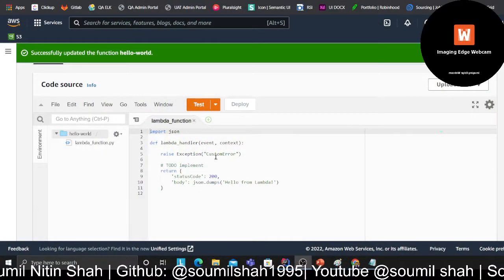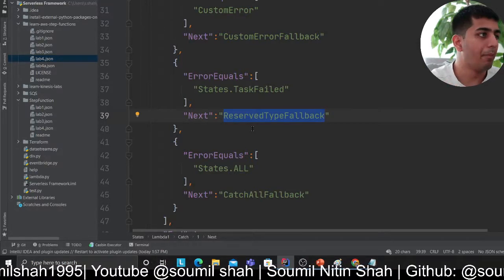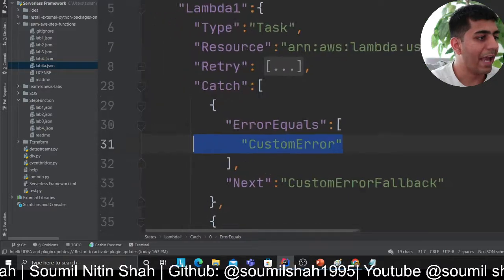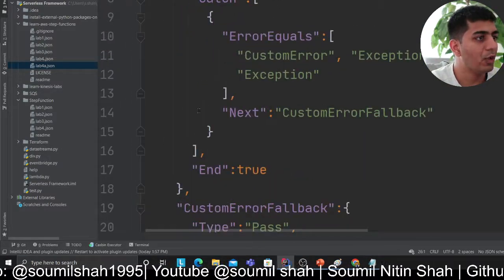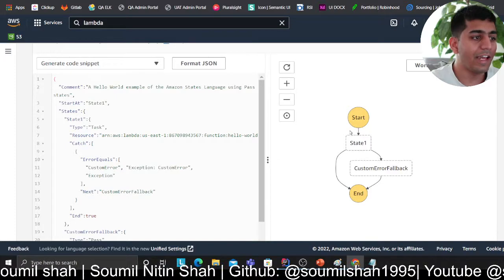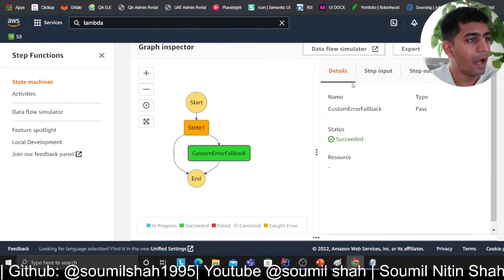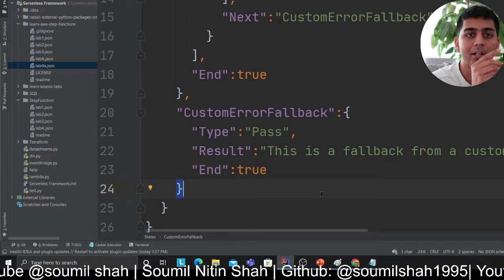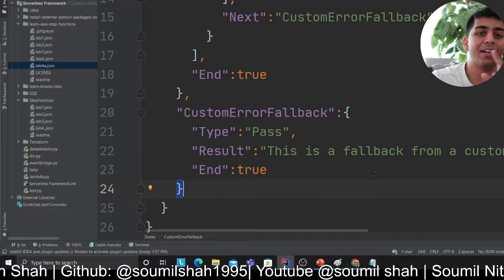Beginner | Learn AWS Step Function in Very Easy way| Catch Custom Error Logic | Part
Watch